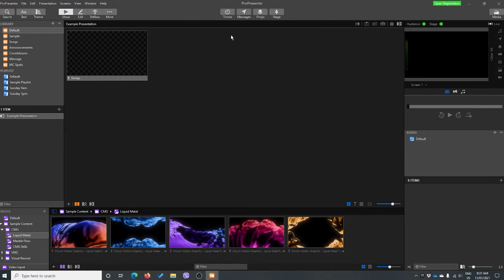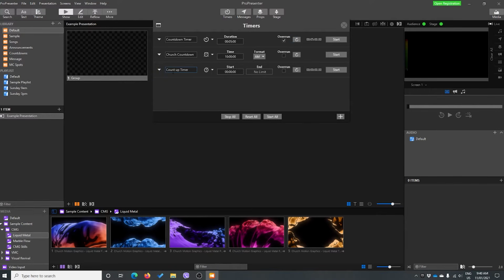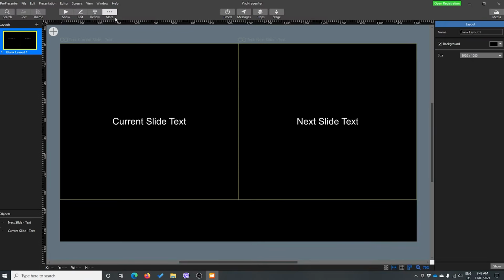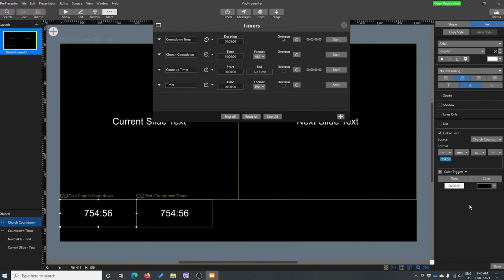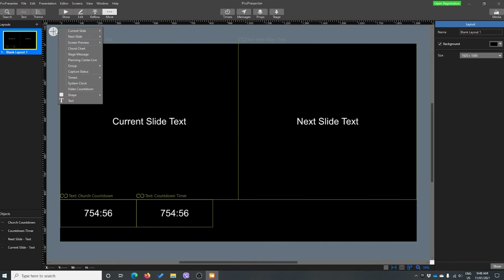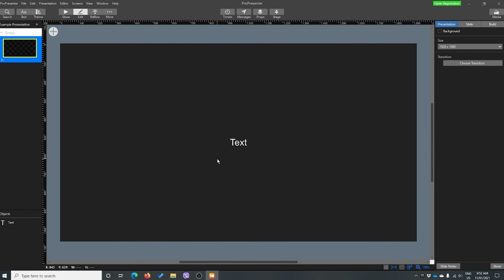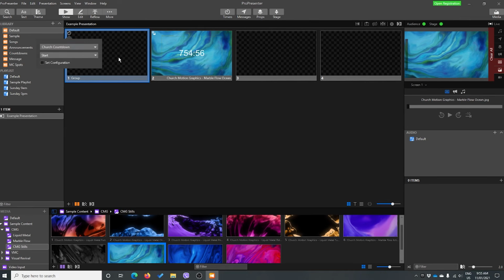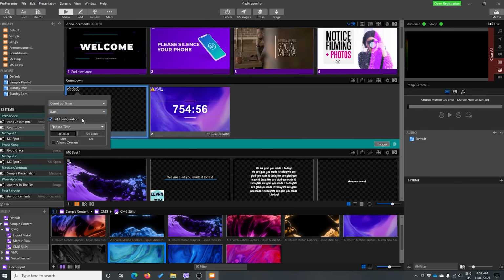Propresenter 7 - How to setup and display timers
This video explains in detail how to setup and display timers in propresenter 7. It shows all of the timer options in propresenter as well as different examples of how you can use them in your presentations including in stage displays, audience screens, presentations as well as automating the start, reset and ending of timers.

If you are enjoying these tutorials please like and susbcribe to the channel or leave any questions or comments below.